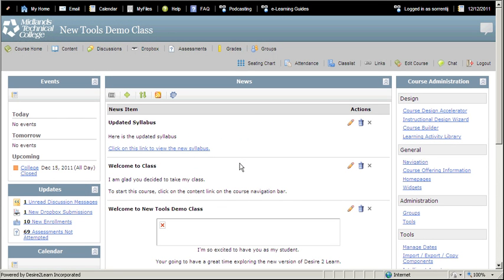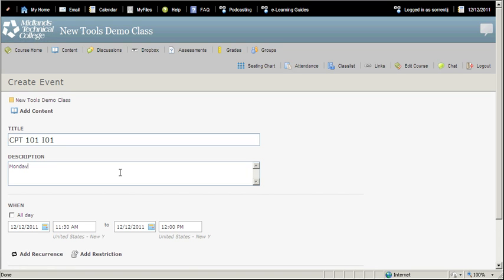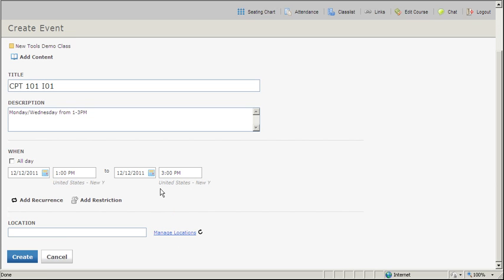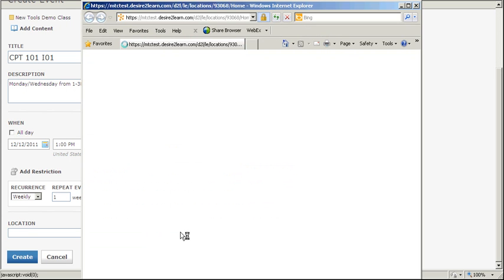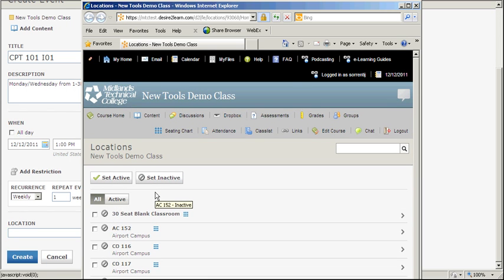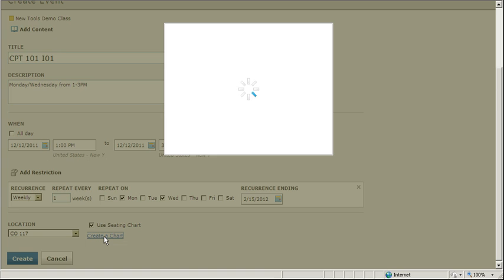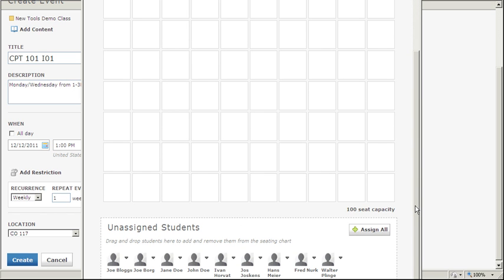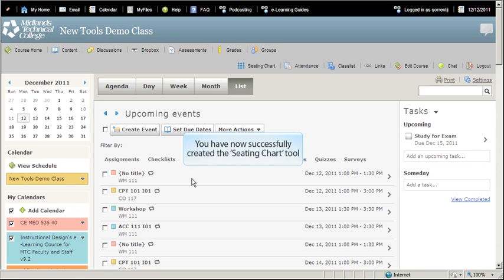Creating Seating Chart Demo v9.4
Faculty view Desire2Learn Creating Seating Chart Demo v9.4